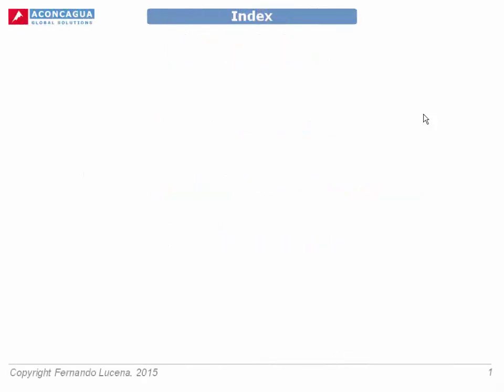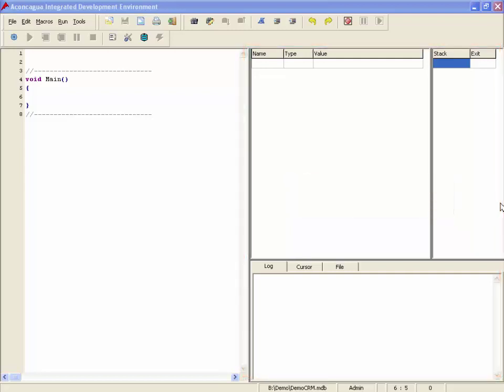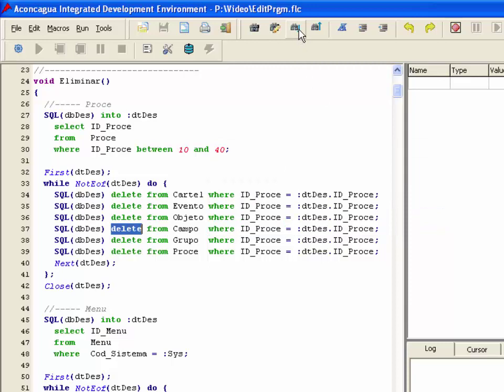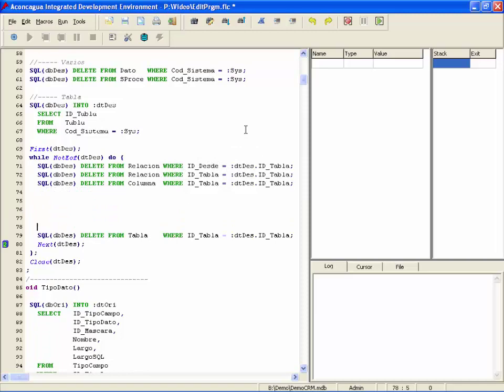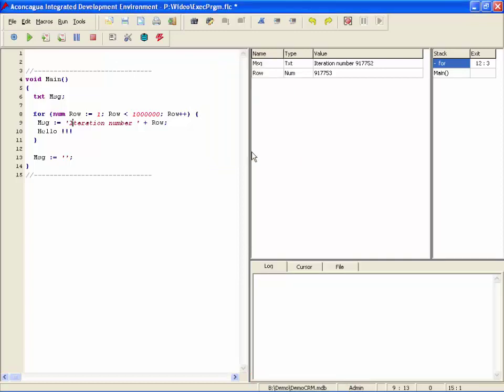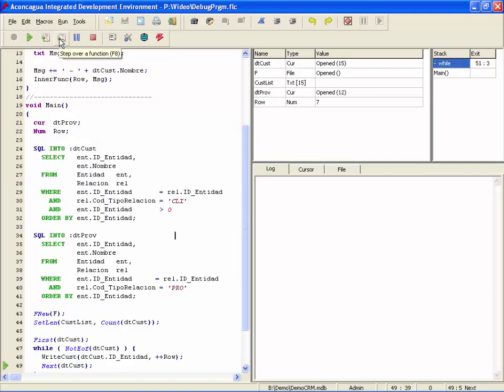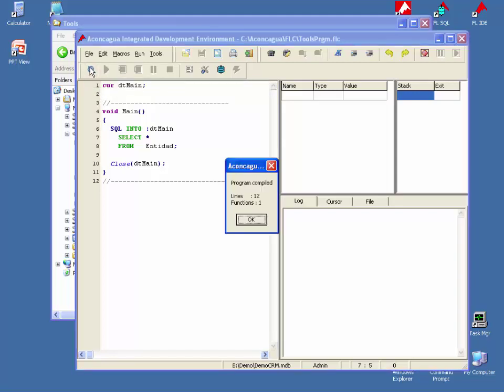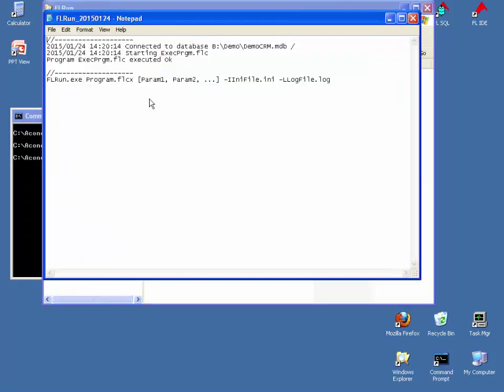Aconcagua Integrated Development Environment